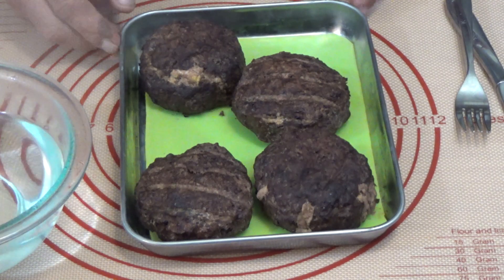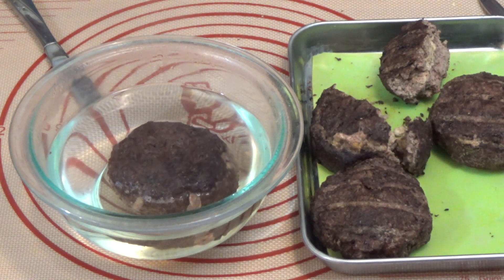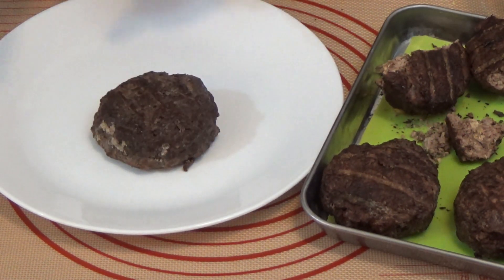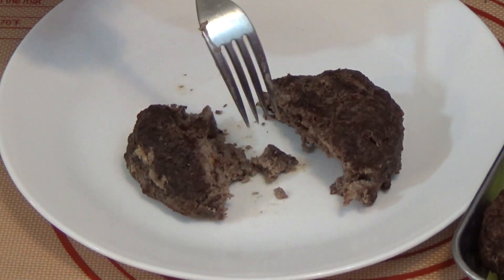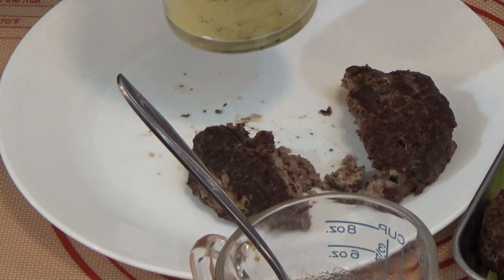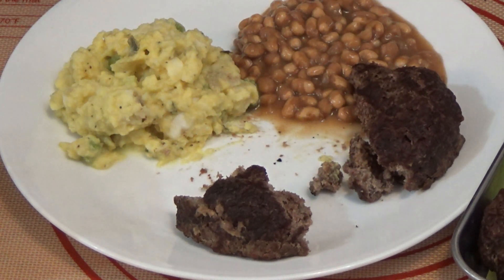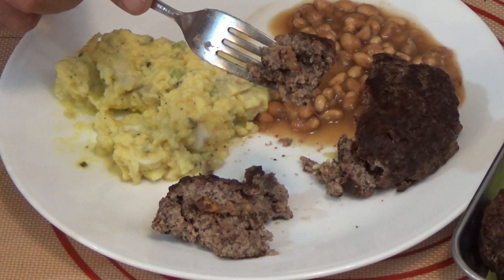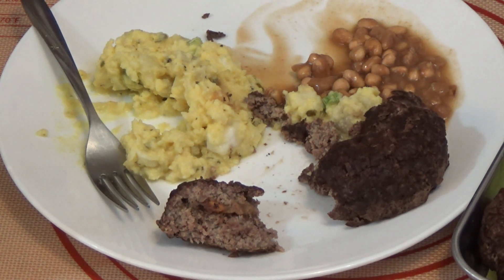BBQ Sirloin Steak Burger Freeze Dried And Reconstituted Ep113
Today I freeze dry a 1 inch thick Ground Sirloin Burger filled with cheese. I then reconstitute it and do a taste test. I did add 24 hours to the final dry just to be safe, it worked and tasted great!